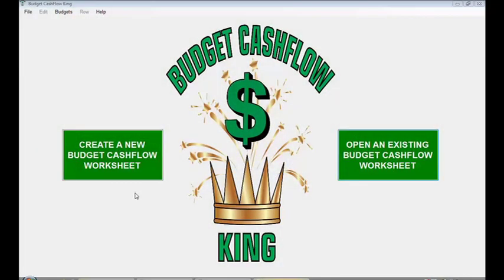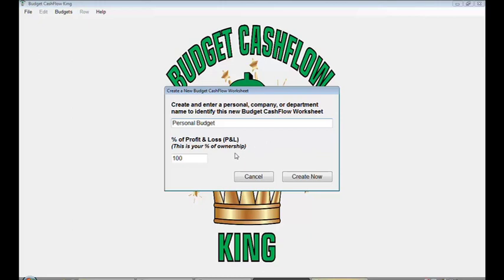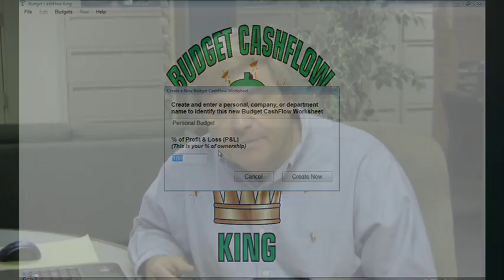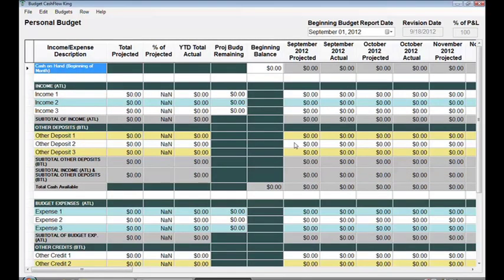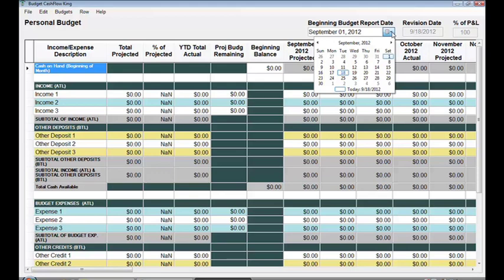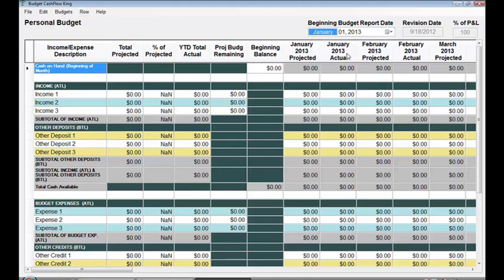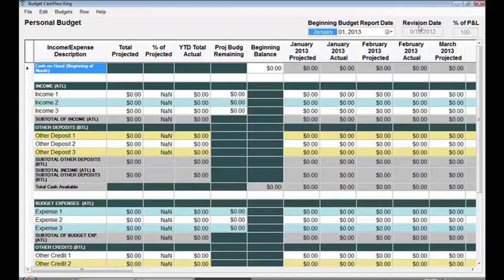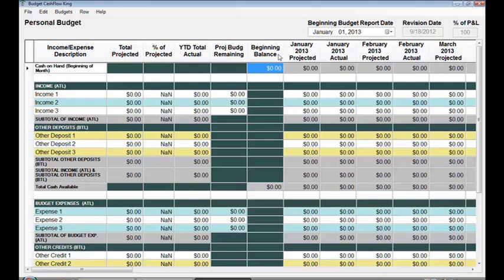Create a new budget